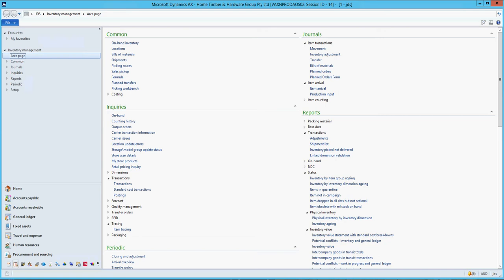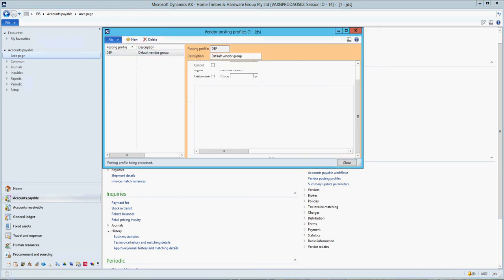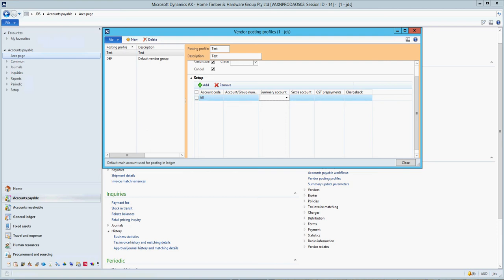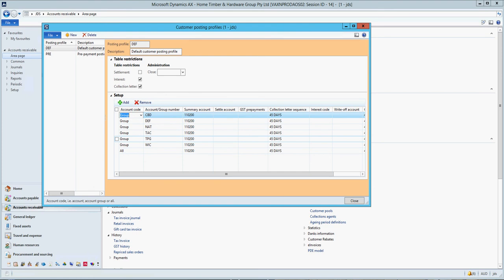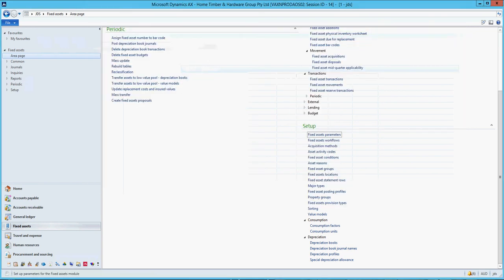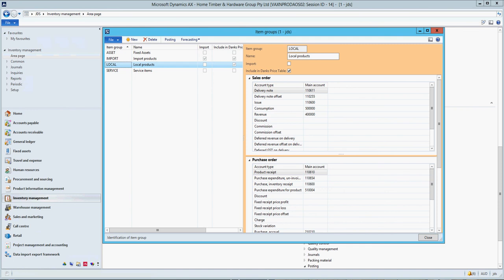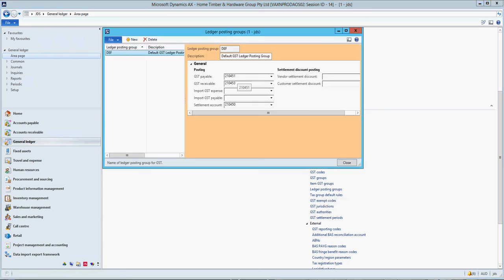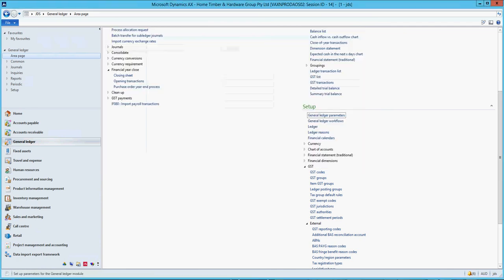AX 2012 Posting Profiles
Brief overview of Posting Profile